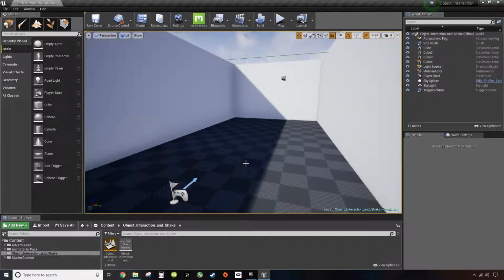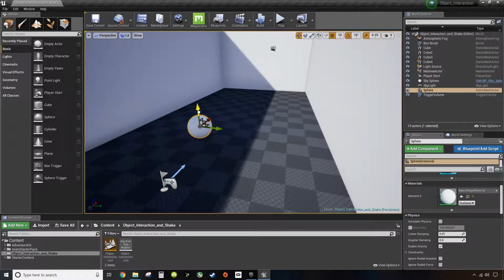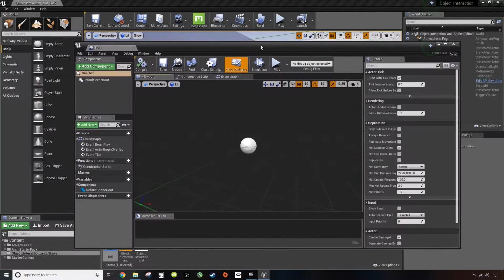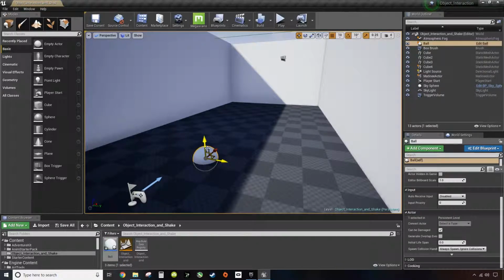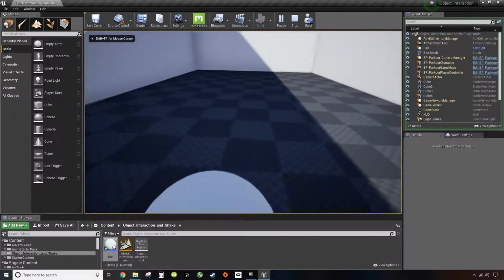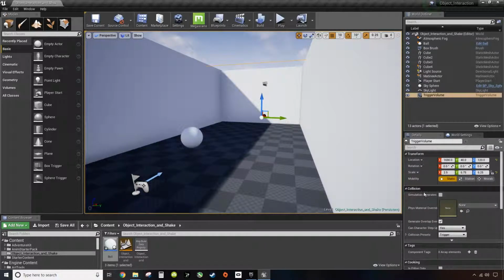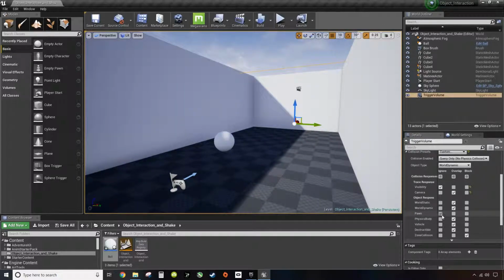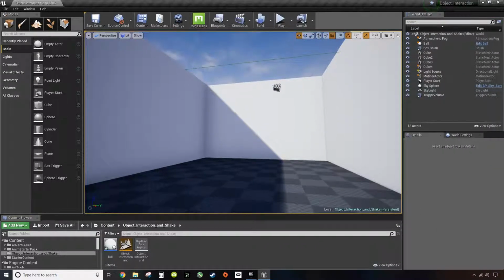UE4 - Object Interaction with trigger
Tutorial explaining how to create a simple blueprint object that can activate a trigger to open a door.